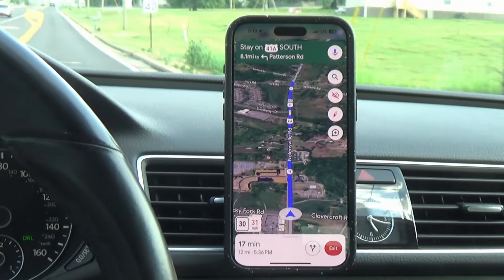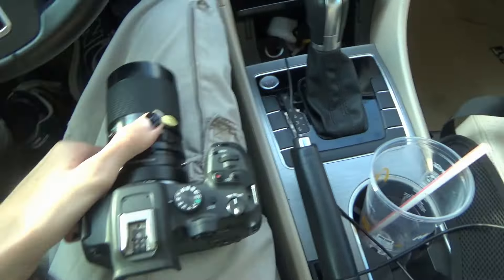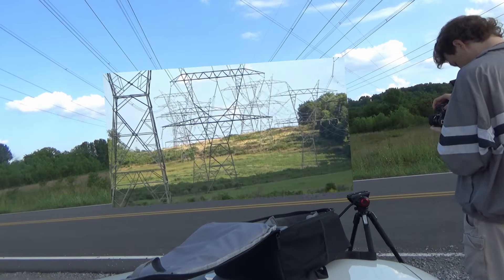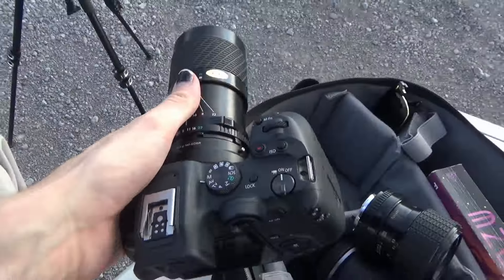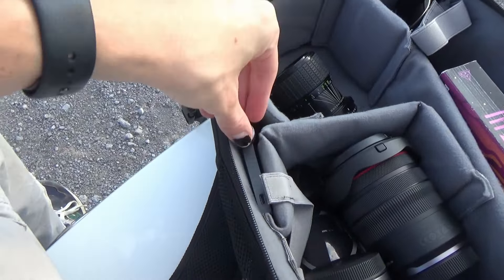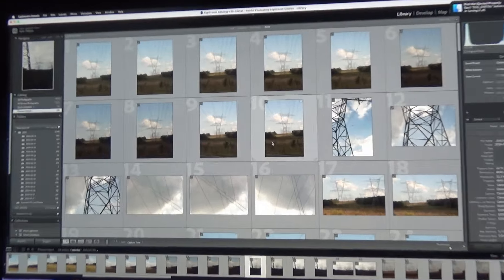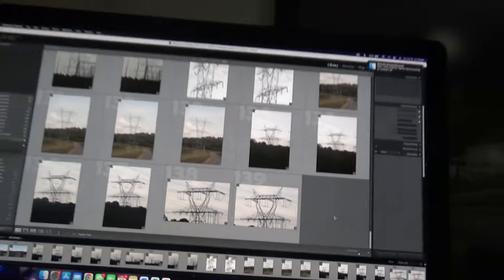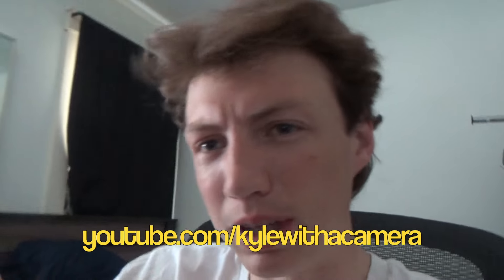taking pictures of electrical towers - photovlog w/ kyle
I went out to take picture for a series of typologies I'm working on. The subject is electrical towers, also known as pylons. I find them very aesthetically interesting, and they're often an invisible part of the landscape to many people.